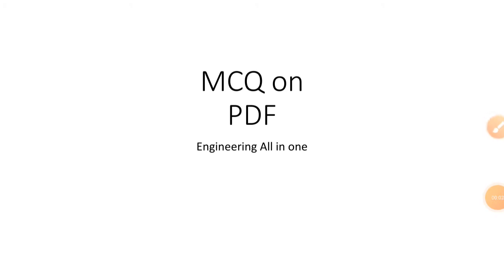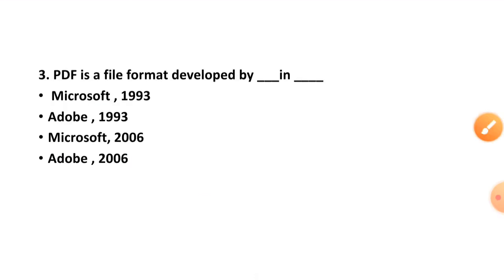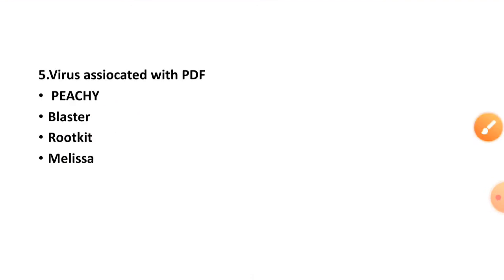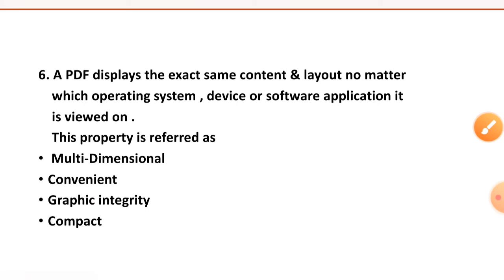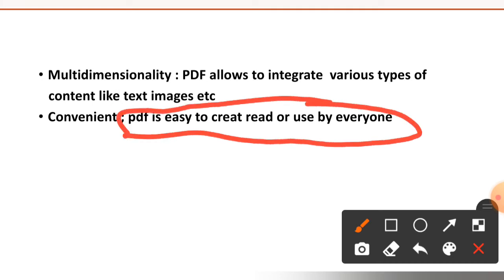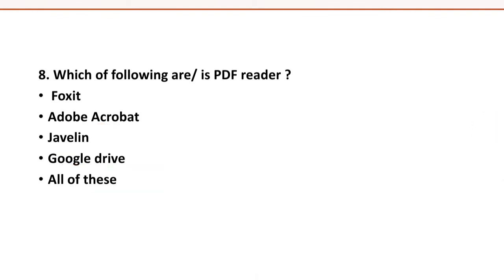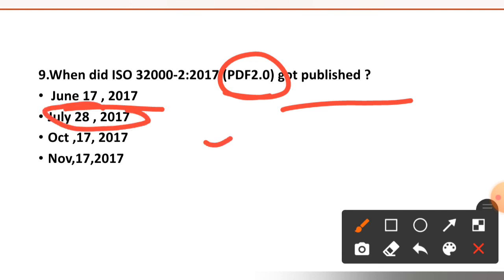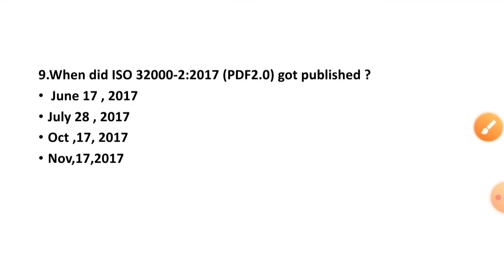MCQ on PDF